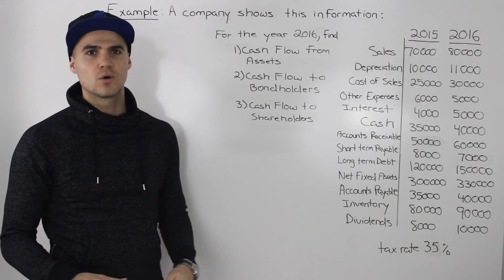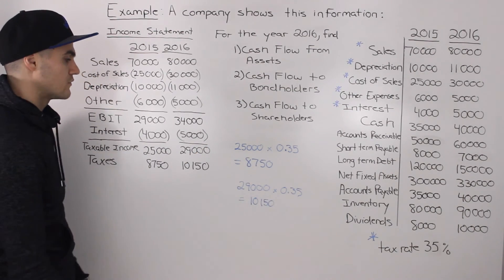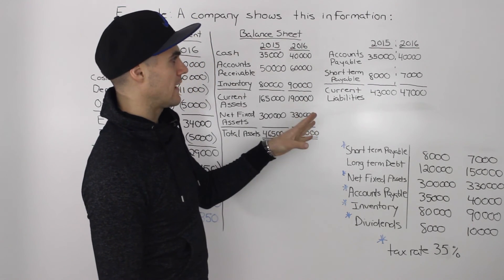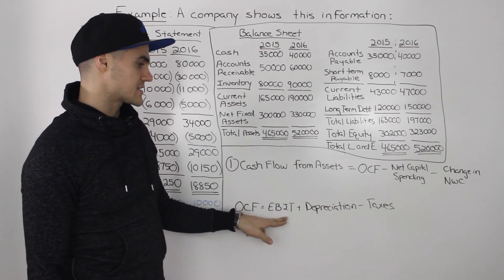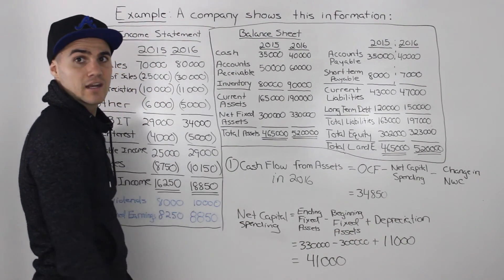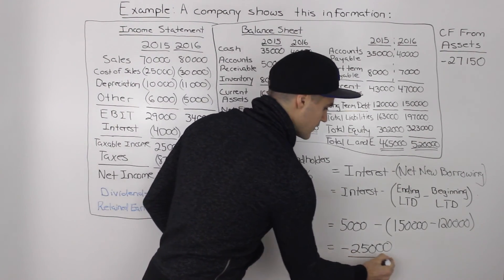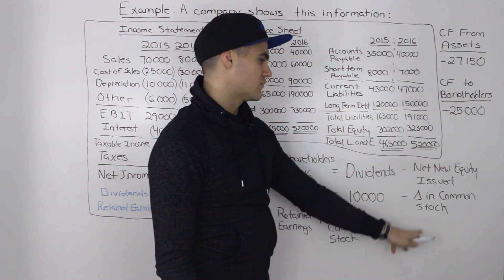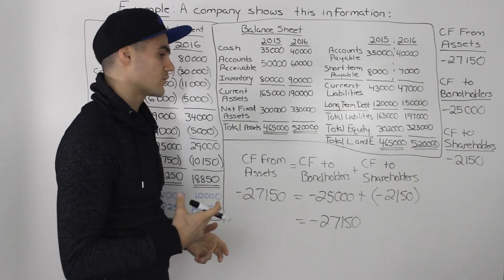FIN 300 - Cash Flow from Assets, to Bondholders, to Shareholders Example 2 - Ryerson University